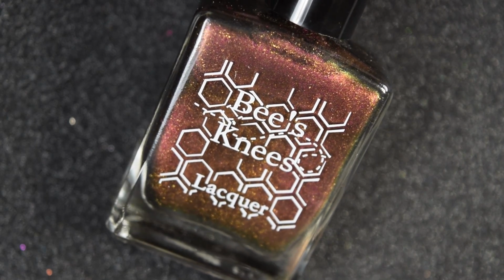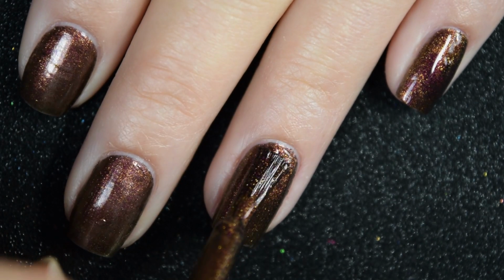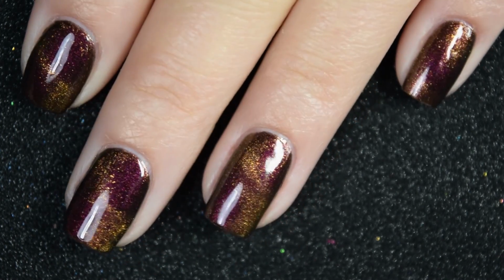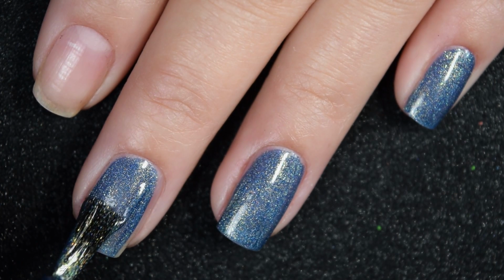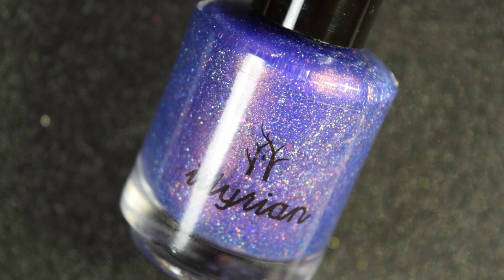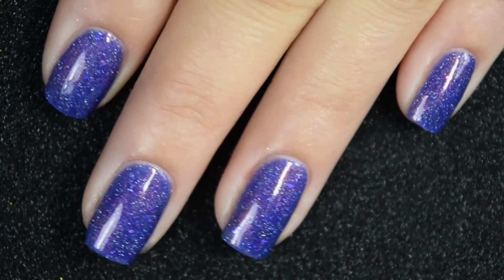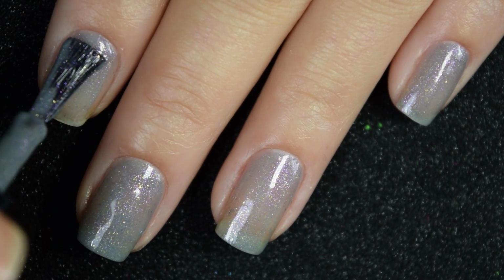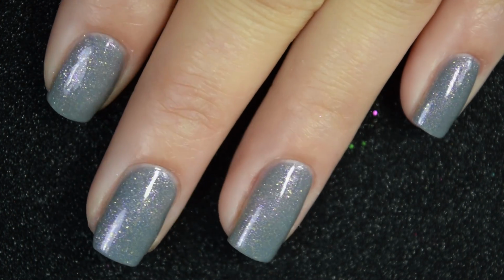JULY SHIMMER BOX | LIVE SWATCHES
Hello lovelies!

Today I am sharing the July Shimmer box with you! This will be available June 29th at 12pm EST.
Limited quantity will be available to ship immediately, 25 boxes, followed by a one week preorder.
This box will retail for $36 + shipping.

Polishes in the order they're seen:
- Heated by Bees Knees Lacquer
- Deserted Beaches by Colors By Llarowe
- Vesper by Illyrian
- Dusk by Native War Paints

Let me know if you had a favorite from this box! Also let me know if you plan on picking it up!

As always, thank you guys so much for watching!